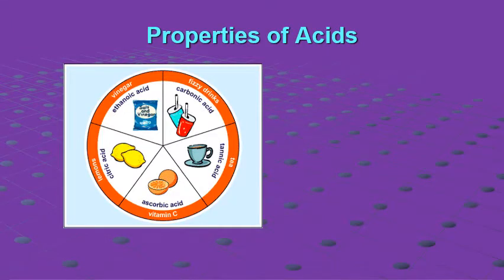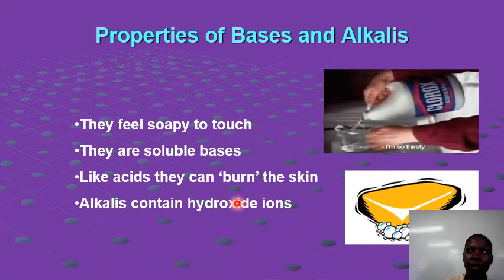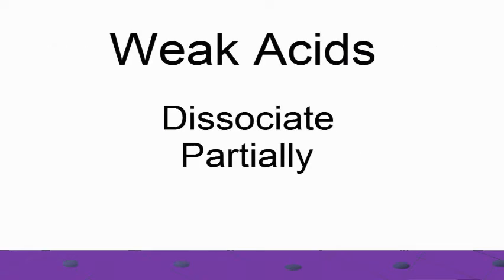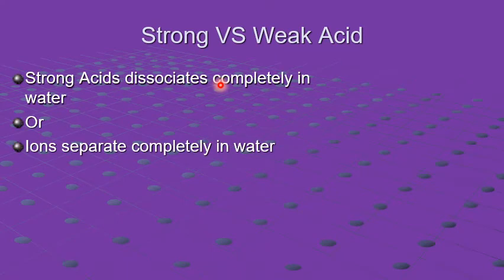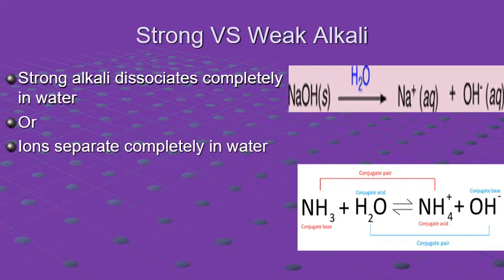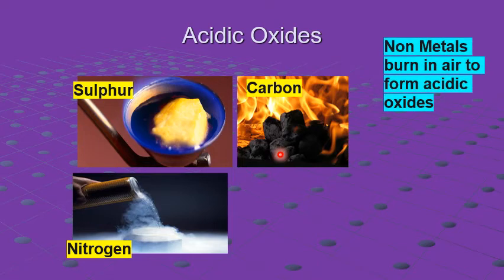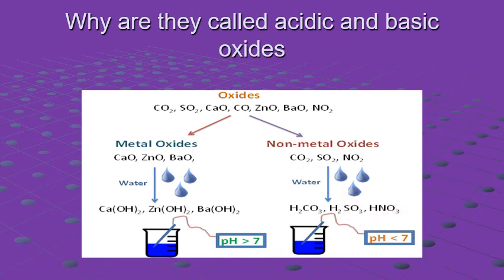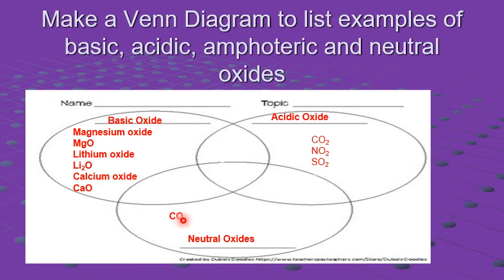acids and bases video 1